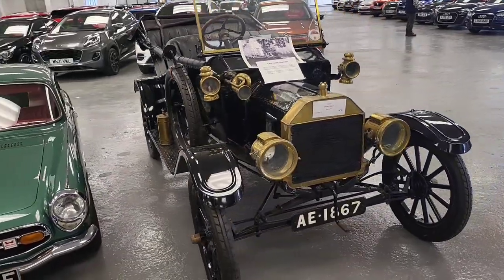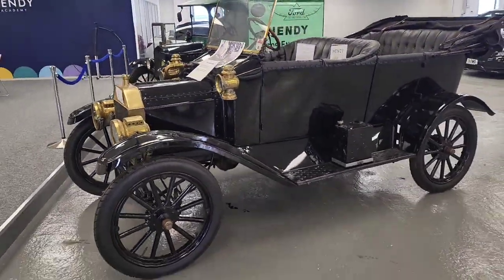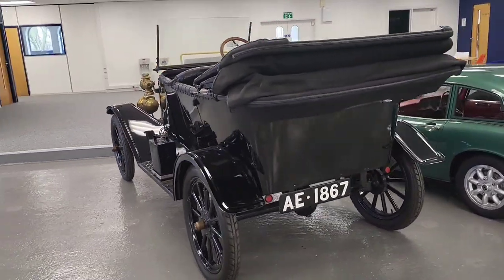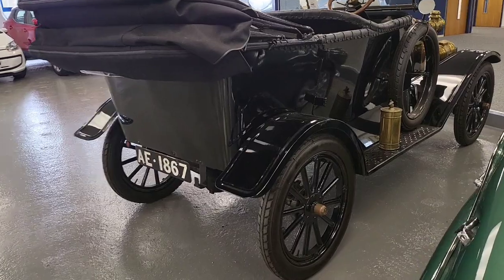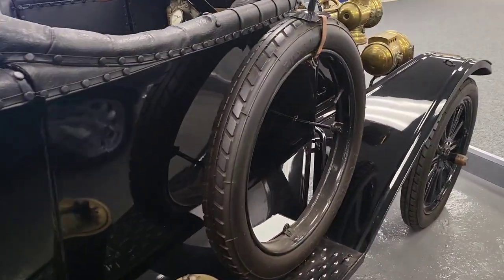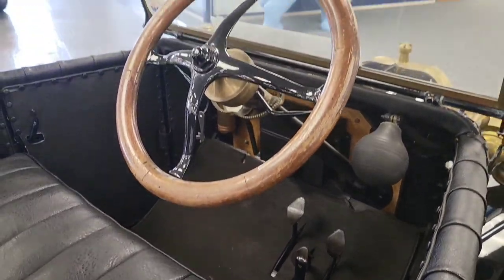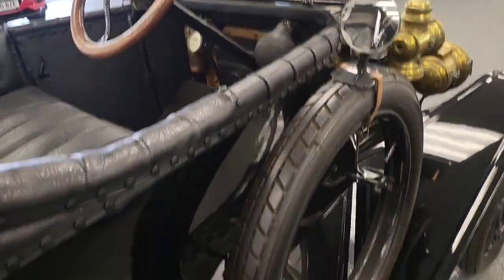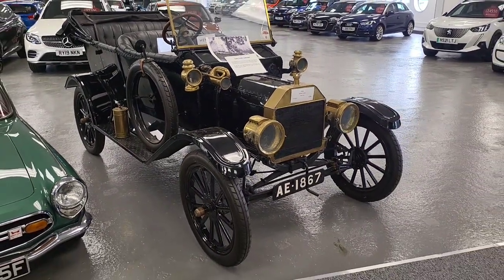Ford Model T sold back in 1910/Classic car/A beautiful peice of history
I hope you enjoy this short walk around this classic peice of history the Ford Model T.

The video may contain flashing images. ⚠️